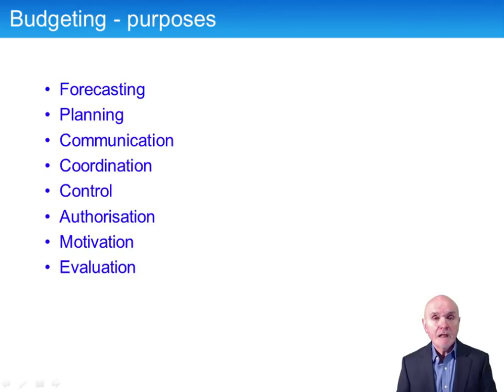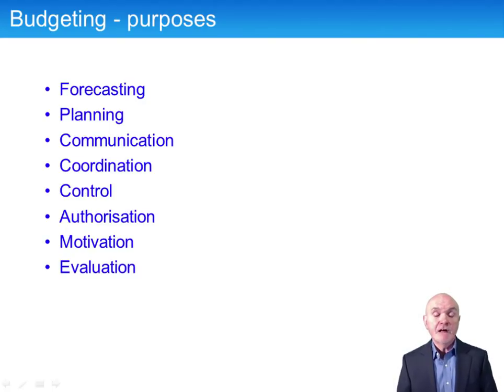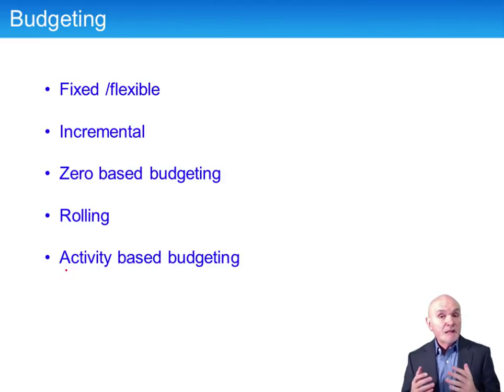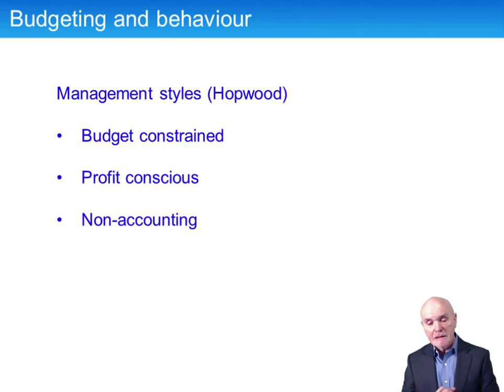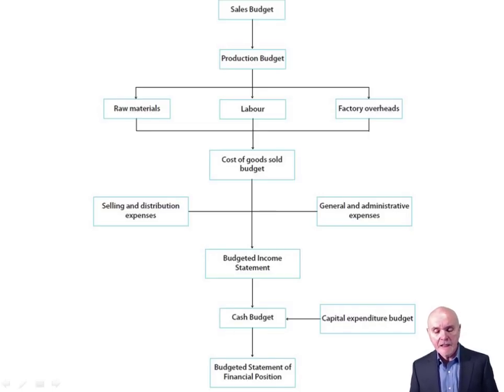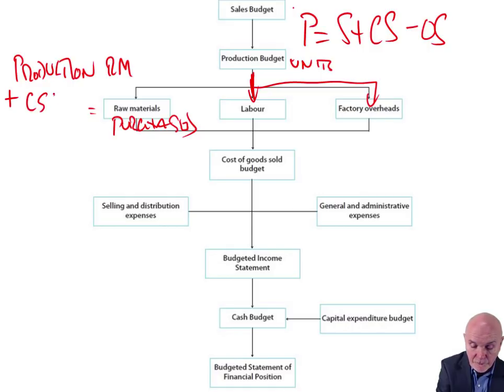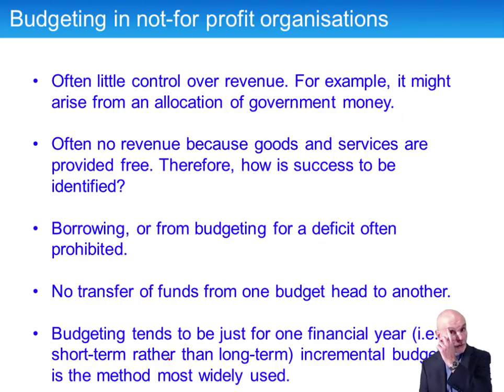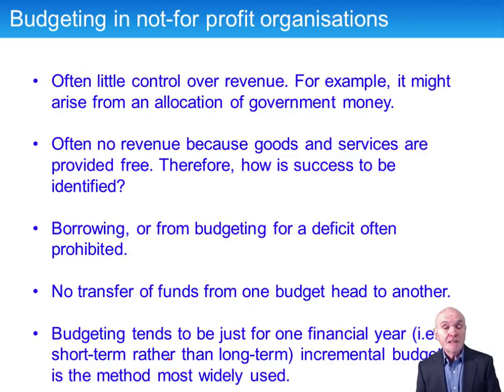Performance Management and Control of the Organisation - ACCA Advanced Performance Management (APM)